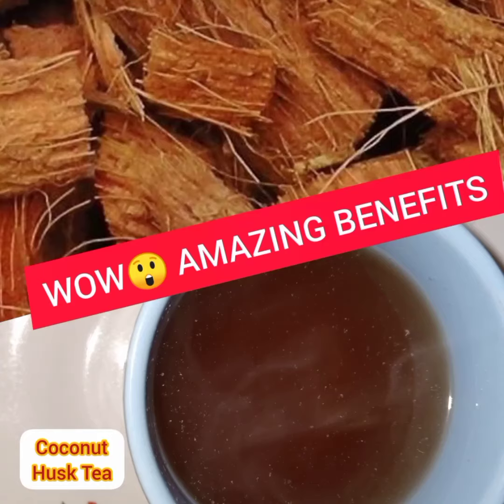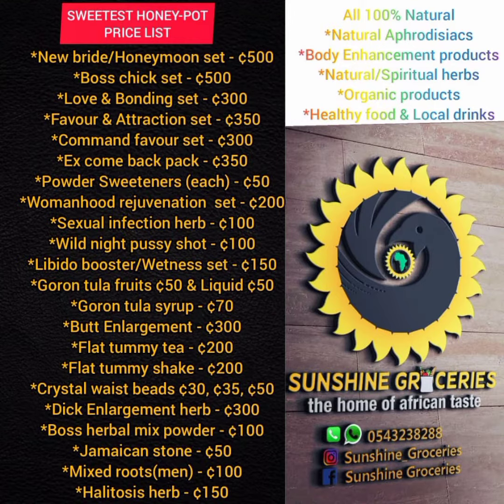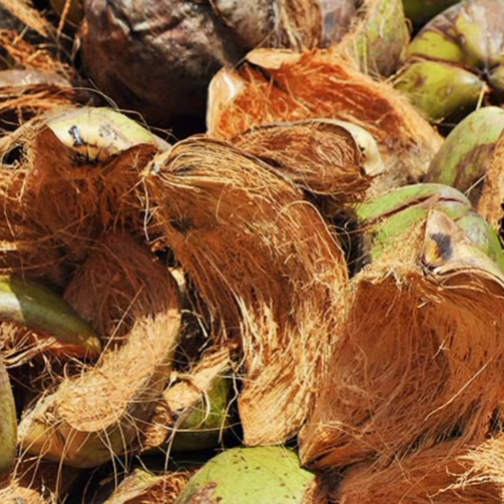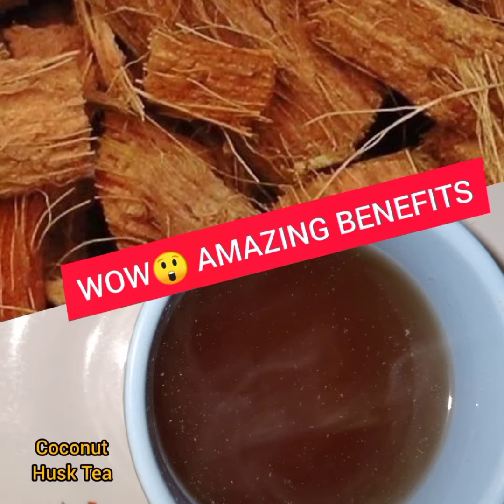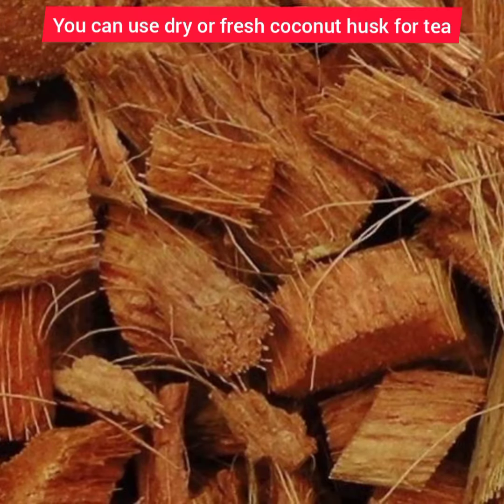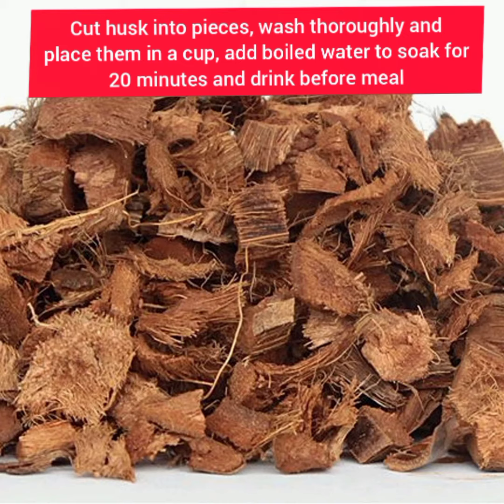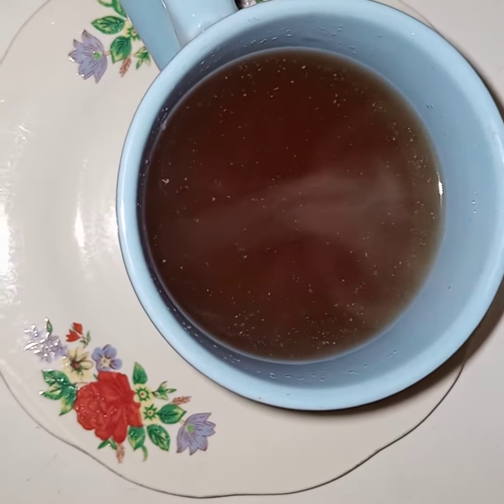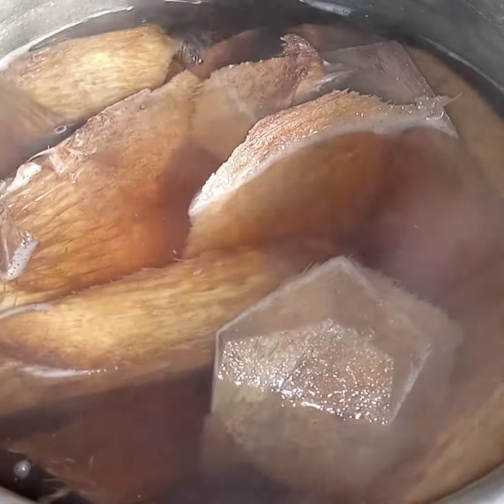Coconut Husk, you will never throw away ............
Amazing works of coconut husk tea